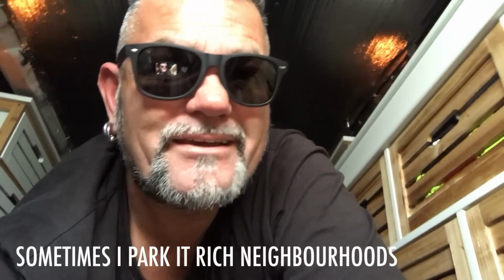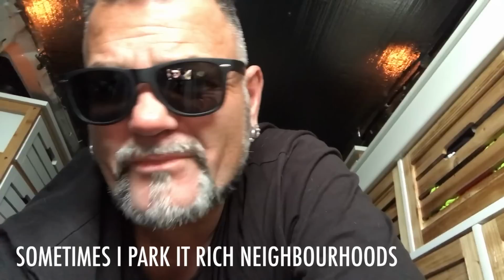High Top VS Low Roof Cargo Vans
I live in a standard roof For E250 Extended cargo van and this is just my opinion on what its like living in a low roof van. I have been full-time in my van for over 7 months and have never really cared about the low roof situation. I love my van and van life has not been affected with the height limitations.

Filmed in: Vancouver BC
Camera: iPhone 7+

AMAZON LINKS
Olympian Wave 3 Heater
Dust Cover
Wave 3 legs
Low Pressure regulator
Aukey Portable Power Bank
Water Container
Teton -0F Sleeping Bag
LED Push Lights
LED Magnetic Pen Lights
LED Battery xmas lights
LED String Lights
Pelican Cooler 20L
Amazon Basics Tripod
Laptop and camera accessory bag i use